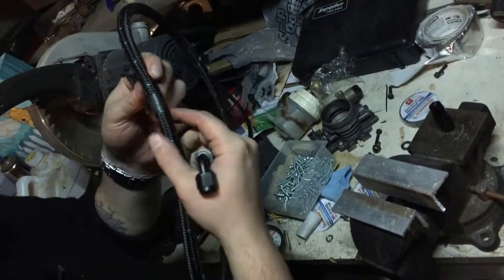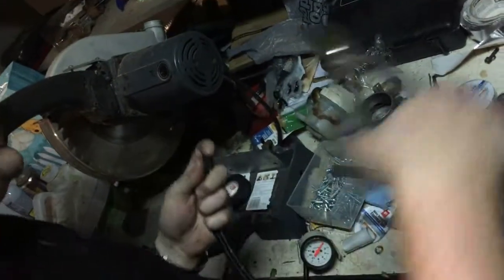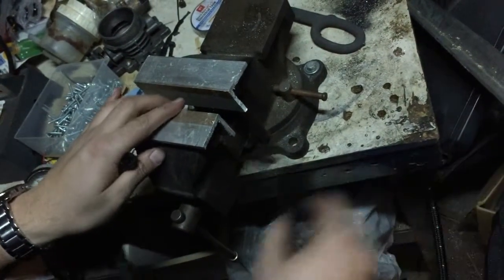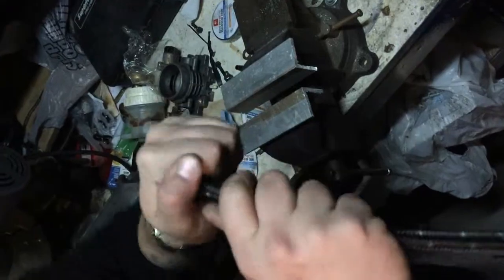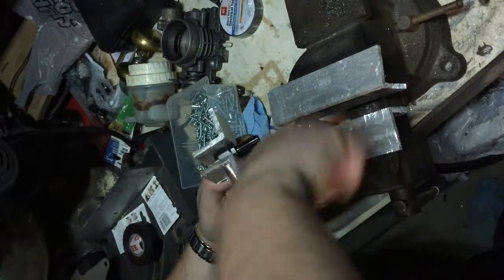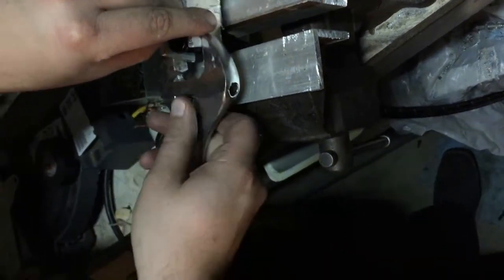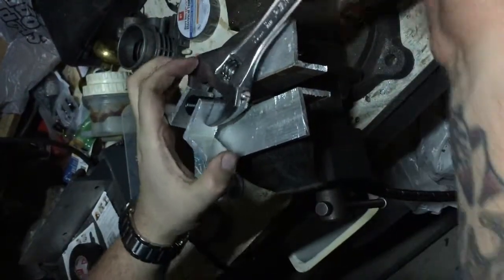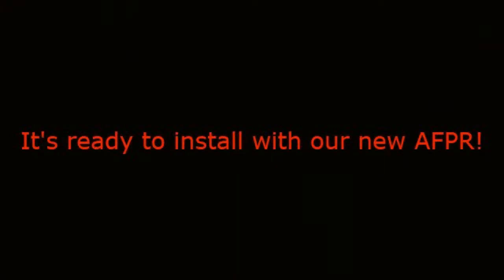Making a custom braided fuel line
The process of making a custom fuel line to use with my new AFPR using AN fittings and braided nylon hose.